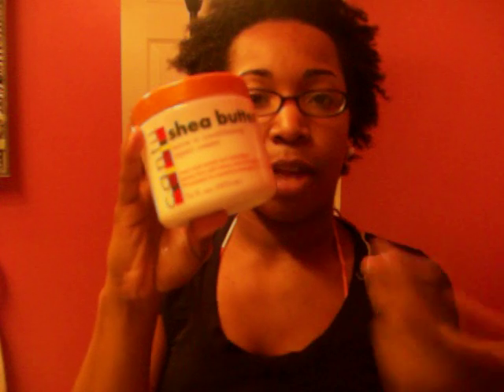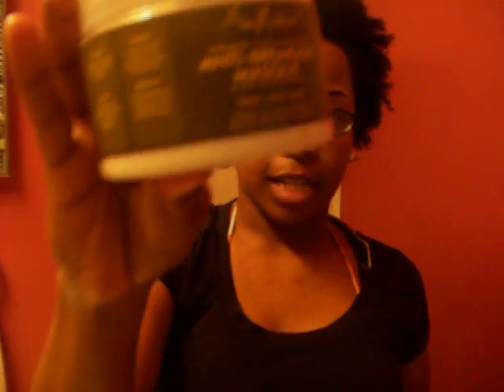Prepping Naturalhair For Swimming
Jameka recently started swimming lessons! Here are her tips for how to prep/protect your natural hair when swimming!